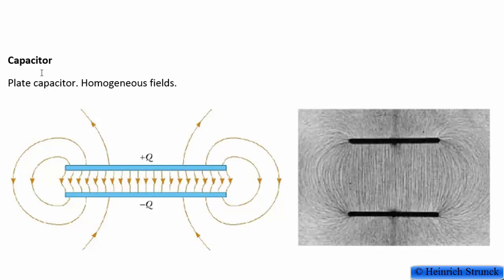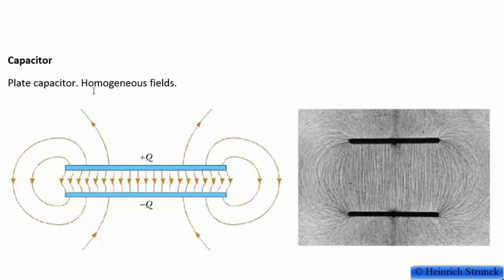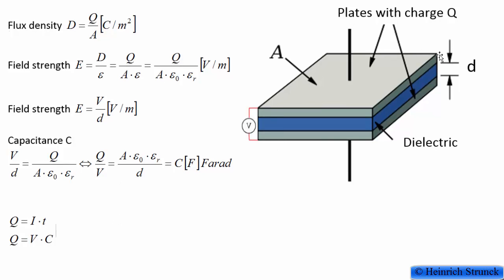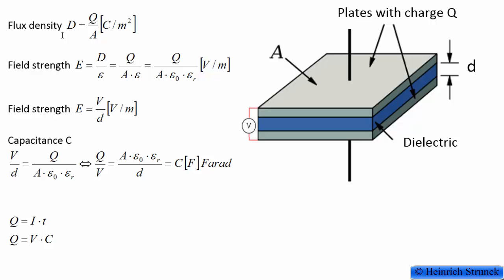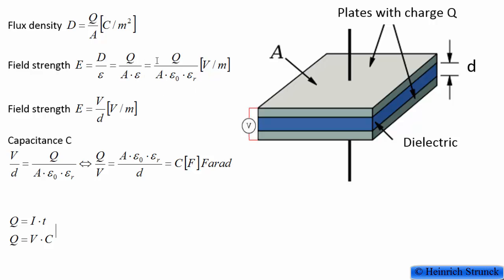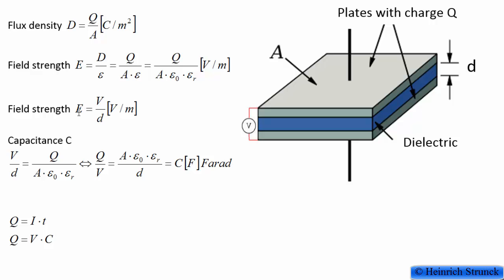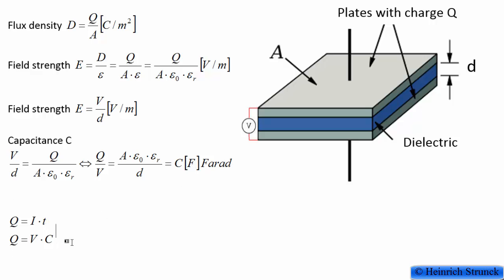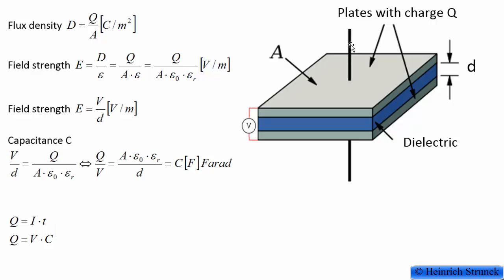MT DC 14 Capacitor